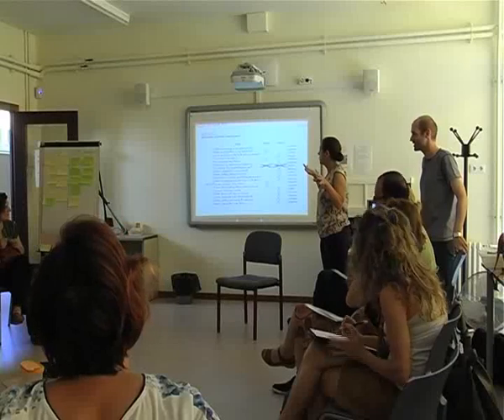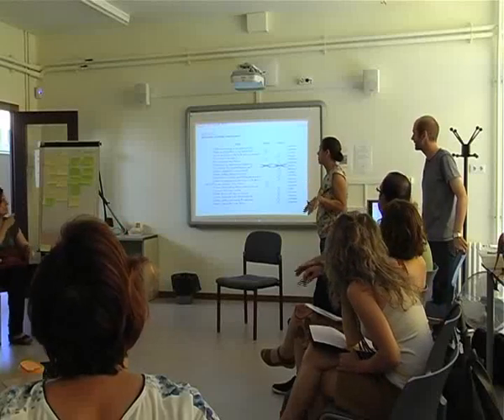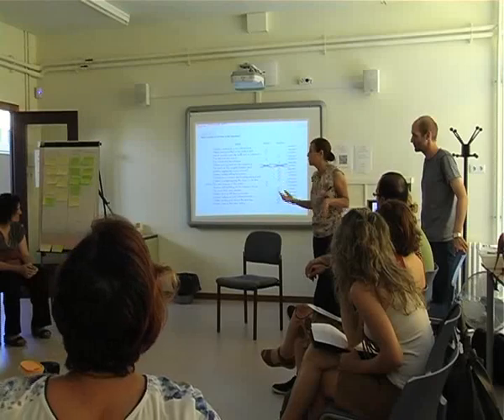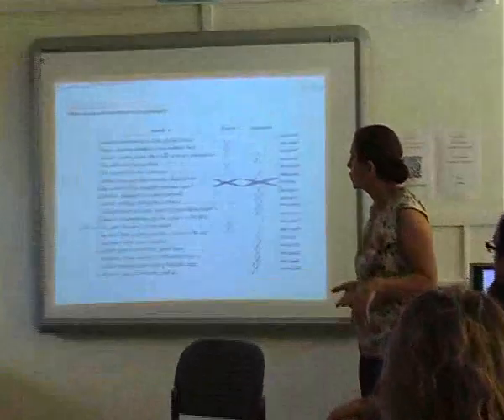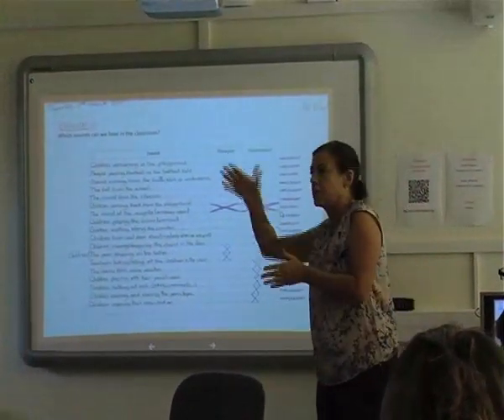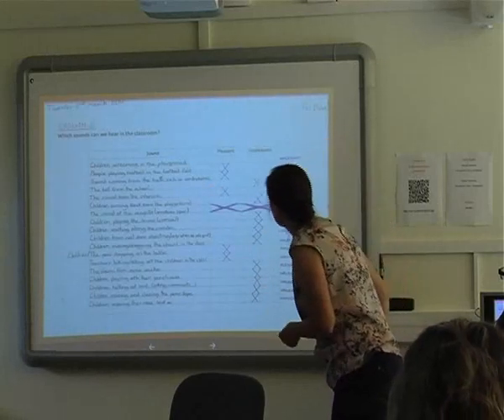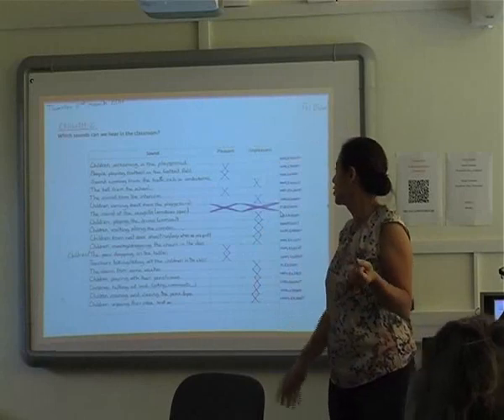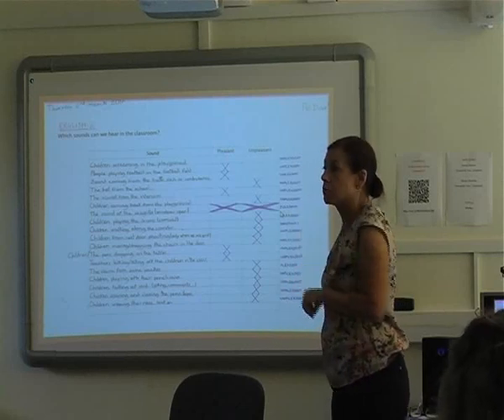IBS&E (8)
Inquiry Based Science and English Workshop